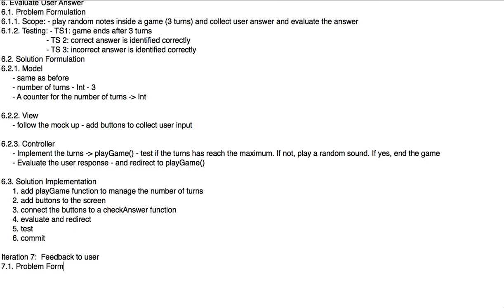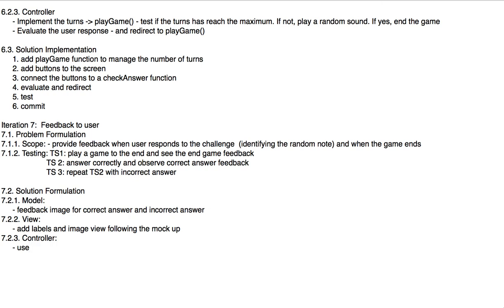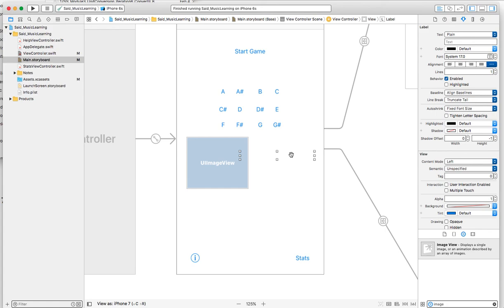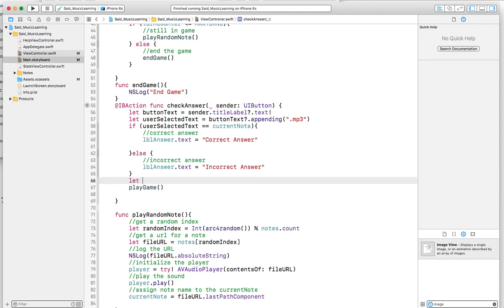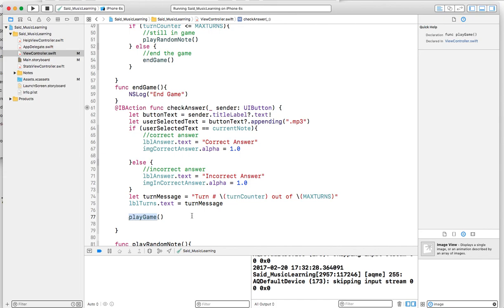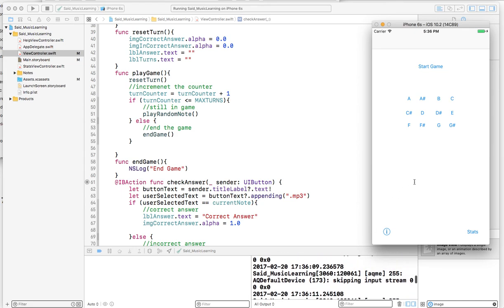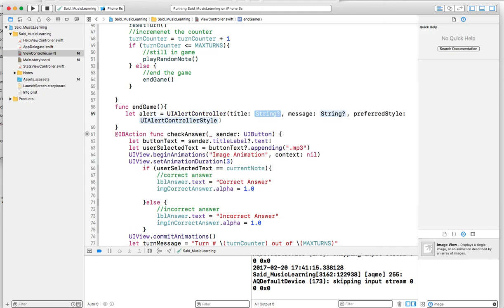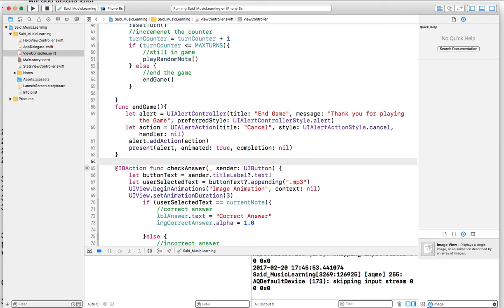Basic iPhone - Swift 3: Module 4 - Music Learning - Iteration 7 - Feedback to User 9/13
Use animation to provide feedback on the user answer and use UIAlertController to display a message at the end of the game.